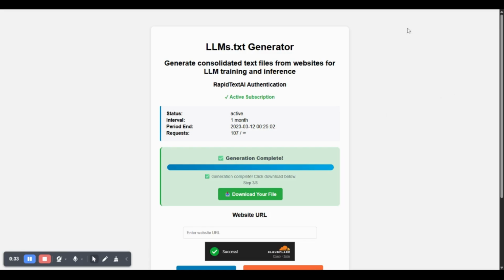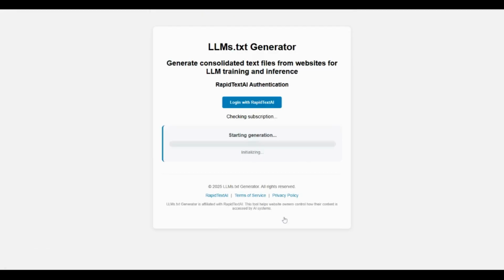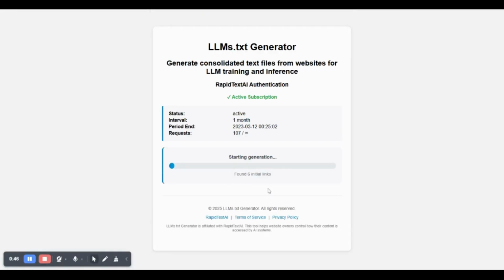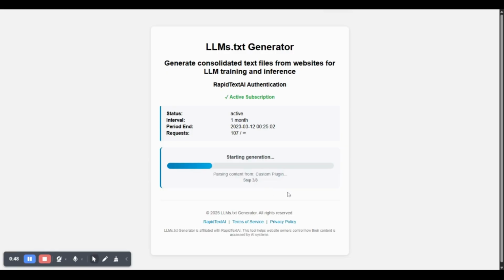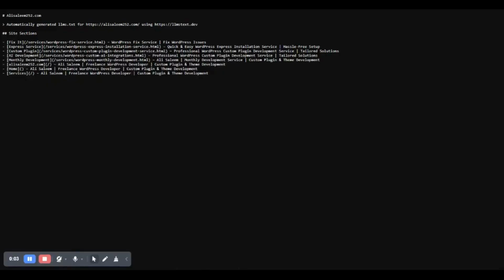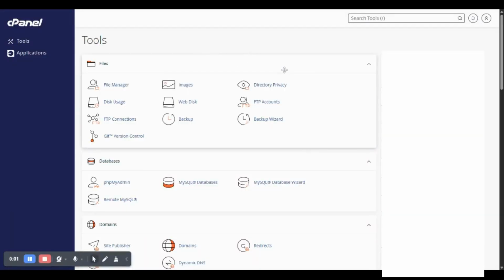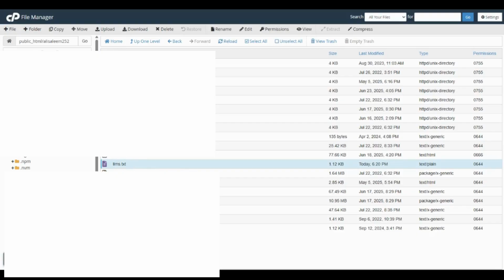How to GENERATE and INSTALL LLMS txt file to your website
Hey everyone, welcome back to another helpful video!

Today, I’m going to show you a simple yet powerful way to improve how AI models, like ChatGPT or Gemini, interact with and understand your website.

We're talking about generating llms.txt and llms-full.txt files using llmstext.dev.

Now, you might be wondering, what exactly are these files and why do you need them?

llms.txt is a special file designed specifically to guide AI tools when analyzing your website content. Think of it as giving clear instructions to AI models—highlighting the most important parts of your site and helping them represent your content more accurately.

llms-full.txt, on the other hand, provides a detailed index of your entire site’s content. It ensures AI tools fully grasp the context and structure of your website.

Why generate these files? Because it directly boosts your site's visibility in AI-generated responses, enhances SEO performance, and ensures your content appears accurately in AI-powered searches and summaries.